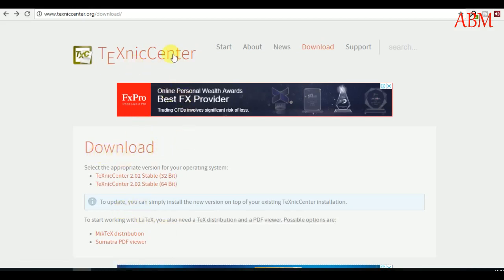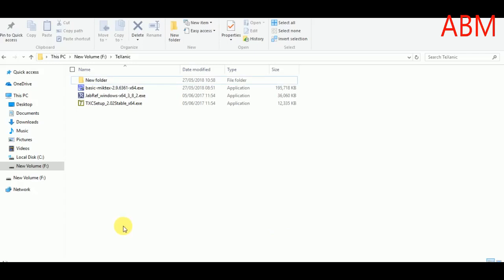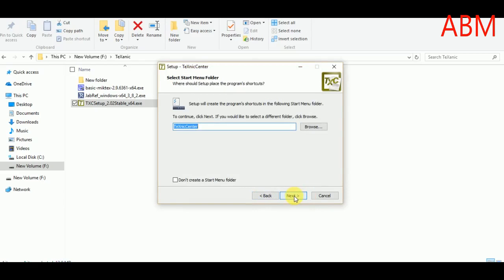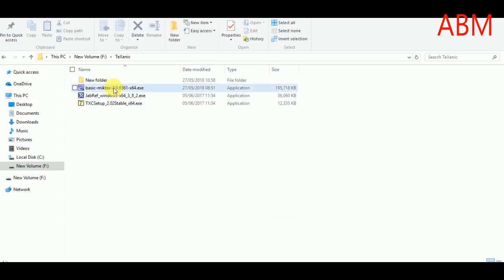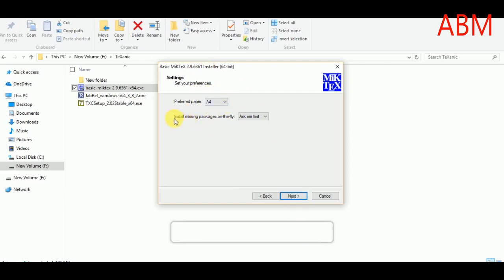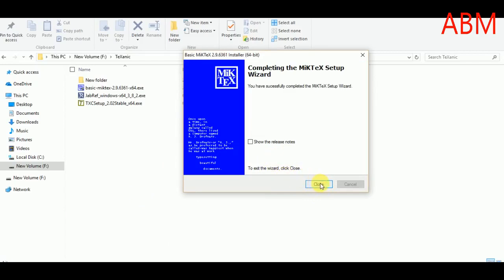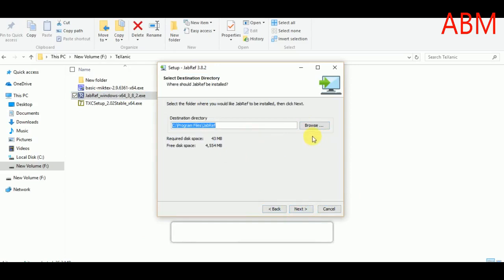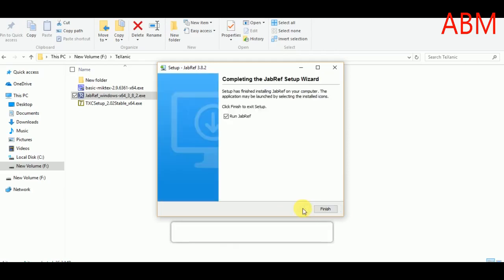Introduction, Downloading and Installation of Latex शिक्षकों के लिए महत्वपूर्ण सुझाव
This video disused introduction to Latex, How to download and how to install the packages into computer.